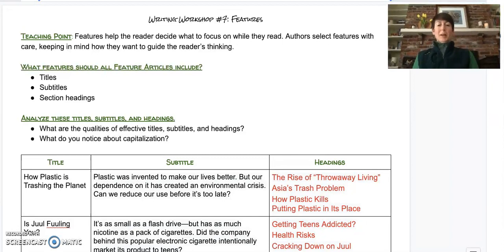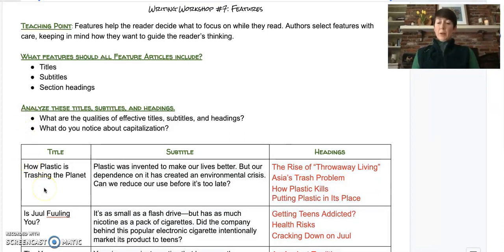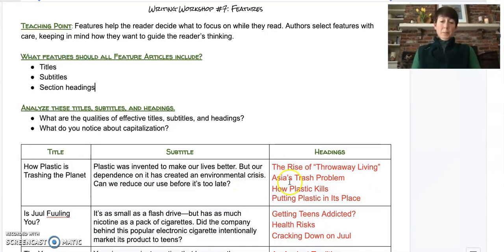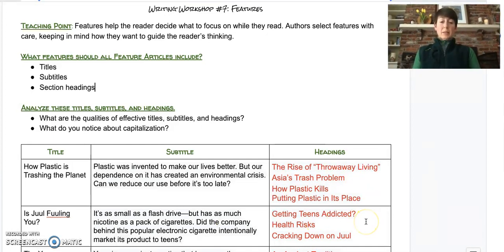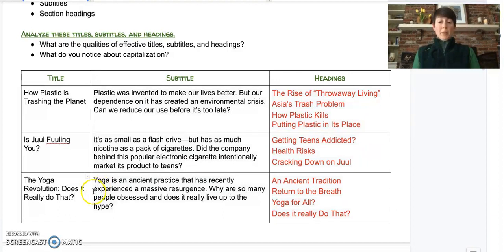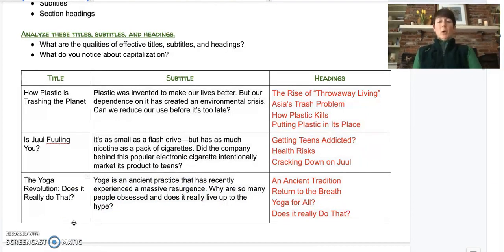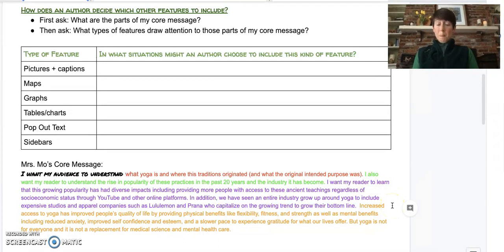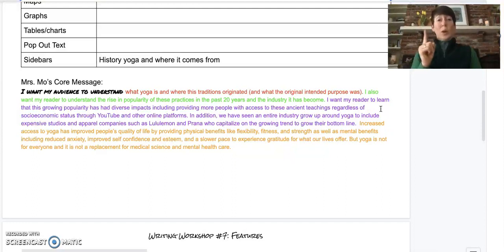Writing Workshop 7 Selecting Features